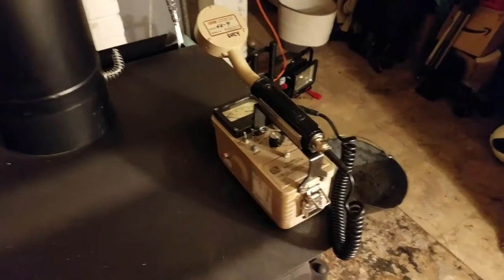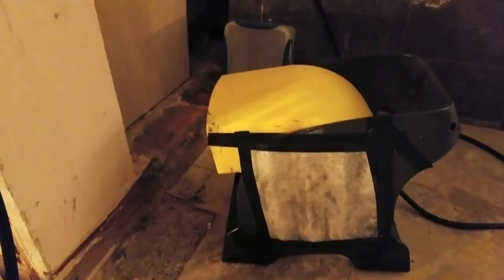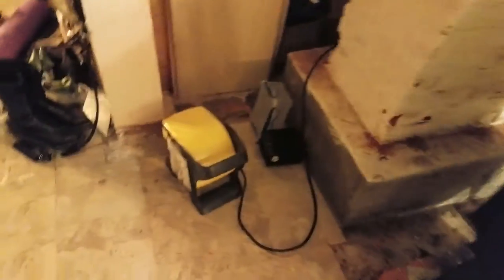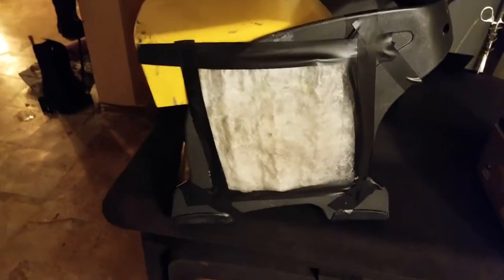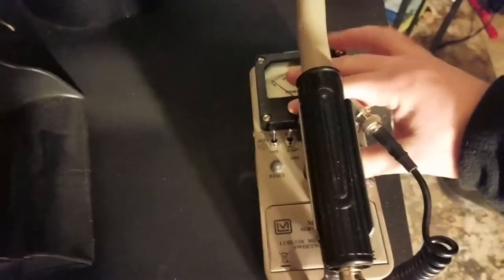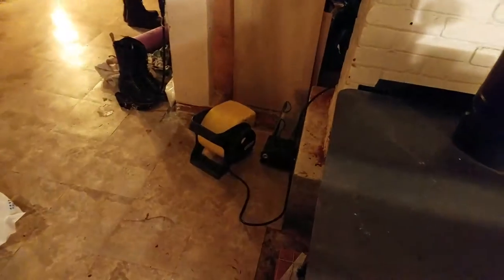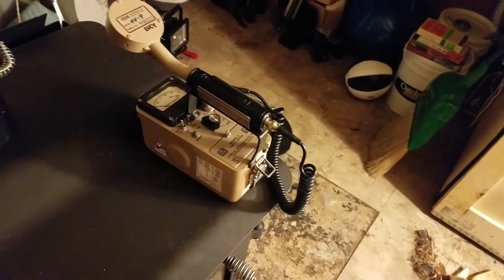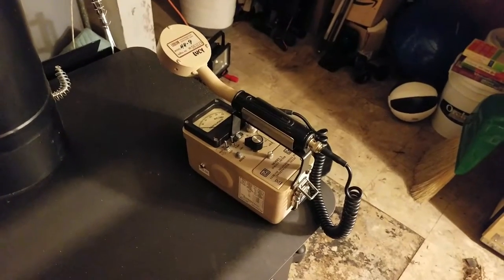NORM captured by modified air filter and blower fan.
Demonstration of Naturally occurring radioactive material captured by an air filter. There will be more similar experiments to follow. Hopefully I can determine how elevated the levels are by measuring the area of the house above ground, and if I can get my software geiger counter interface recording counts per second in a time-series plot I can display data showing the radioactive material decaying over time.